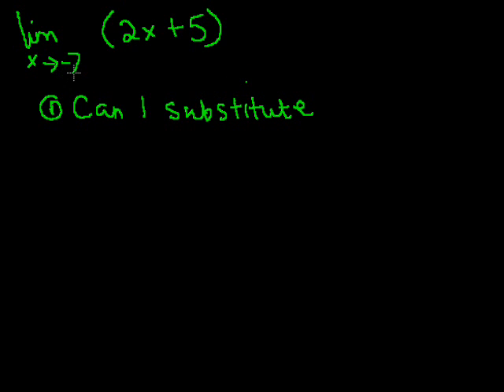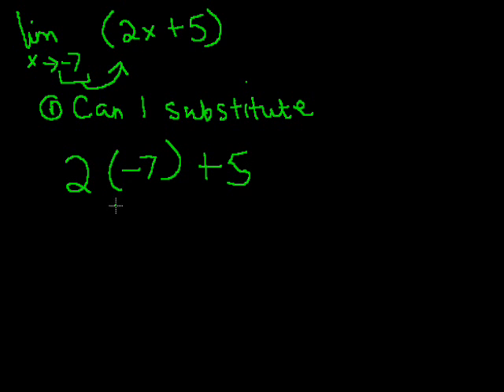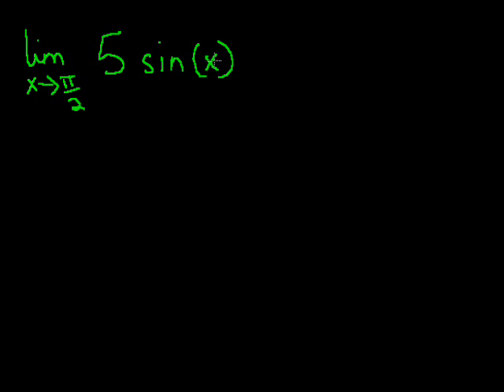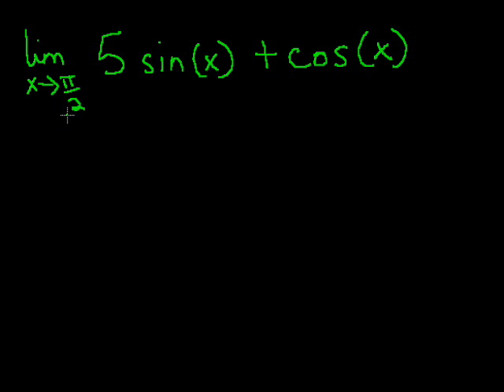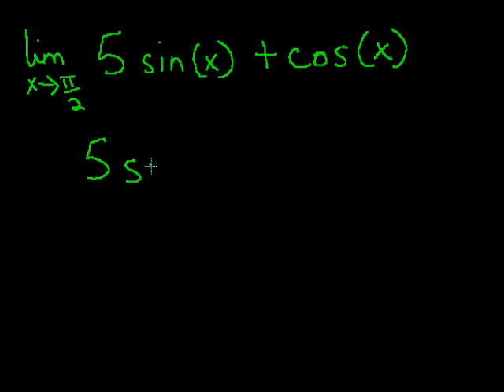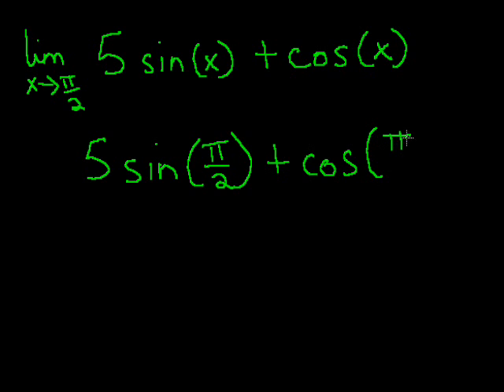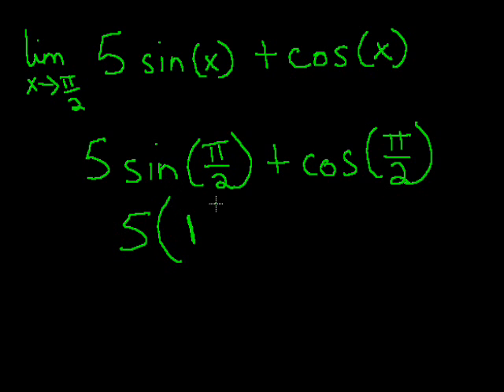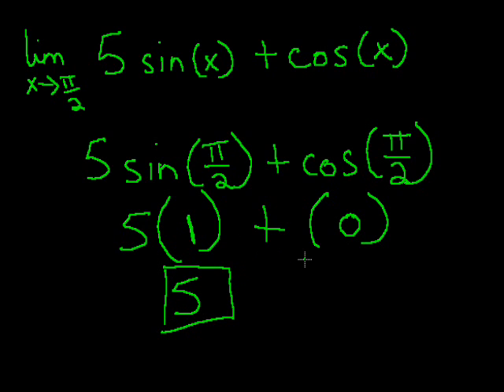1. Limits by Substitution